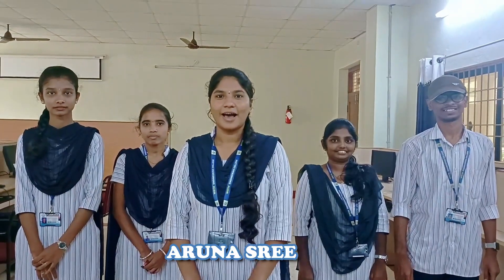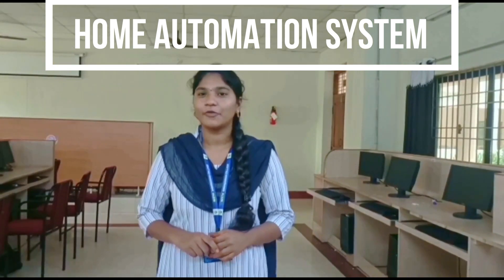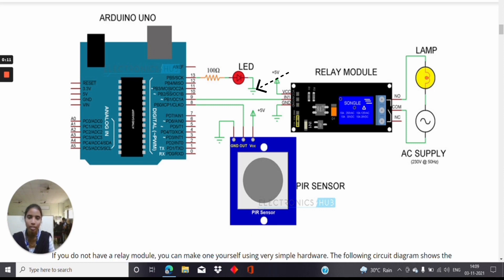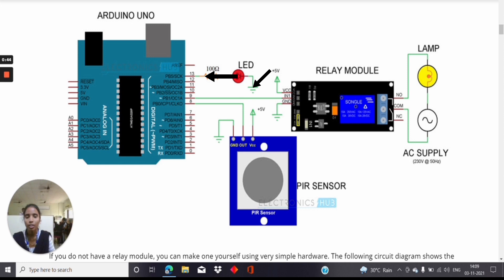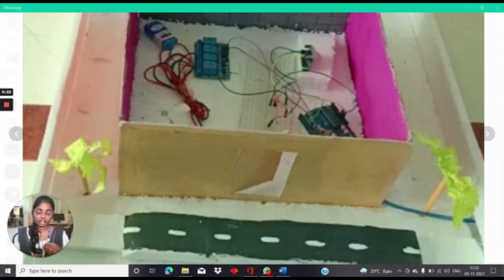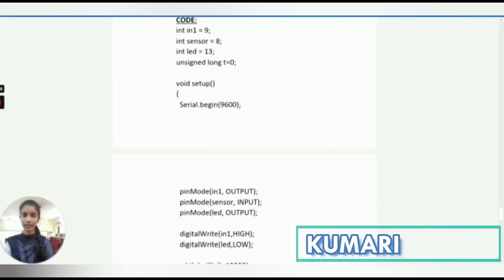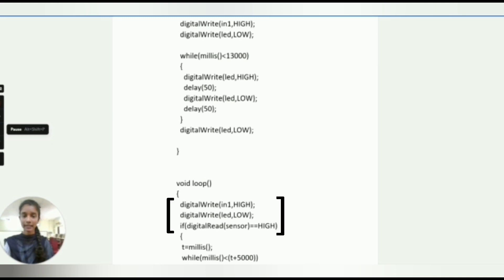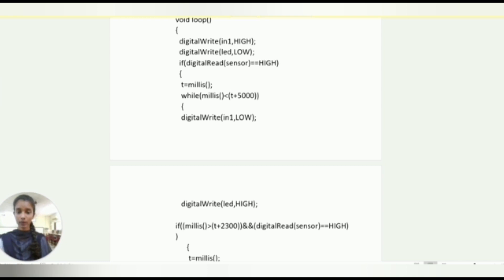IoT based home automation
This video helps to learn how to build IoT based home automation step by step...